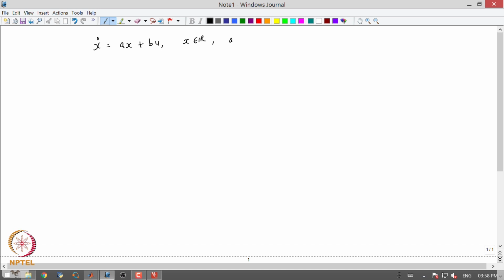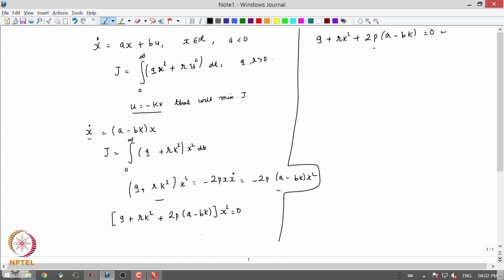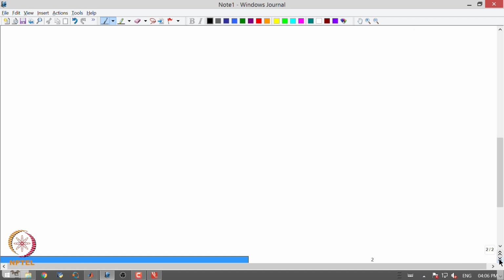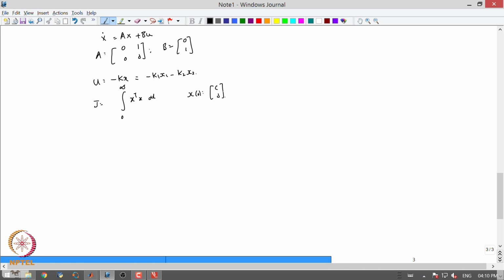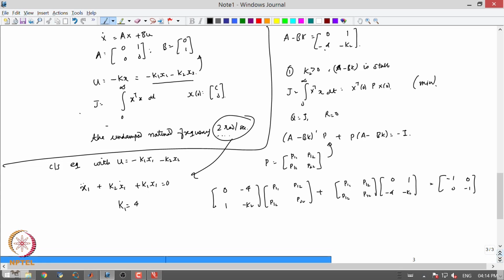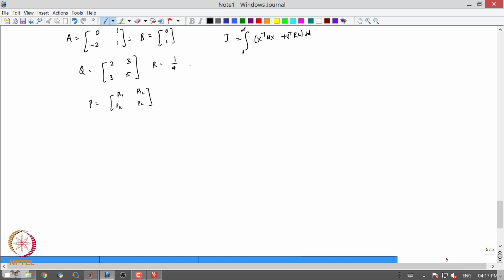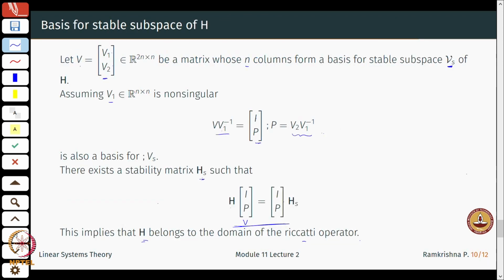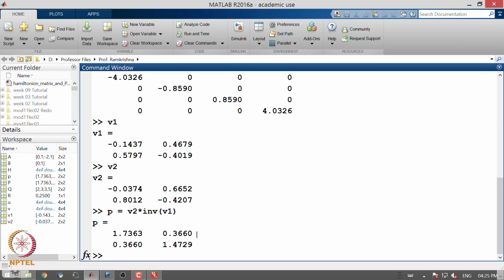#45 Tutorial for Module 11 | Linear System Theory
This tutorial session focuses on solving LQR problems using MATLAB. We'll work through several practical examples, demonstrating how to compute the optimal control law, simulate the closed-loop system, and analyze the results. The tutorial will provide insights into the practical implementation of LQR control.